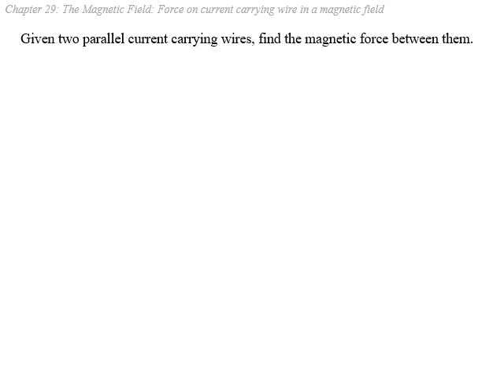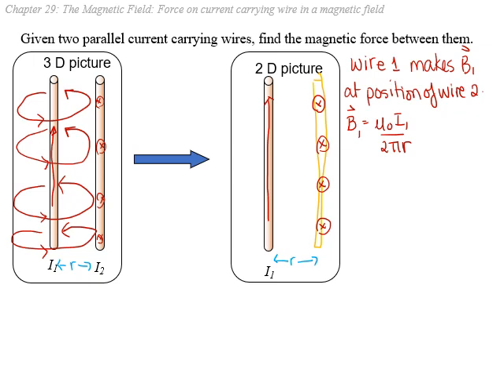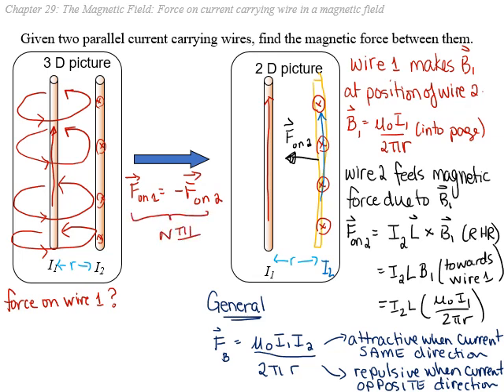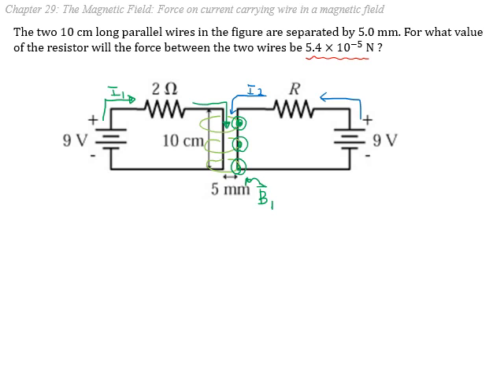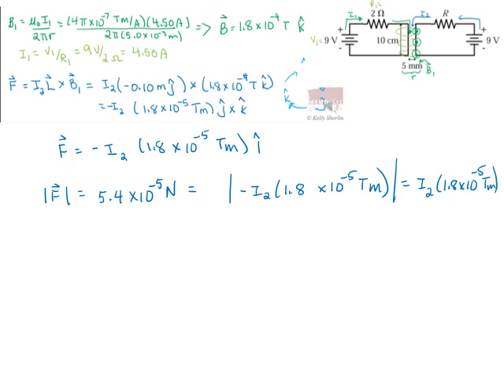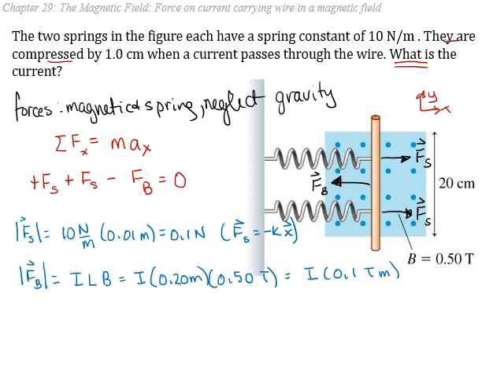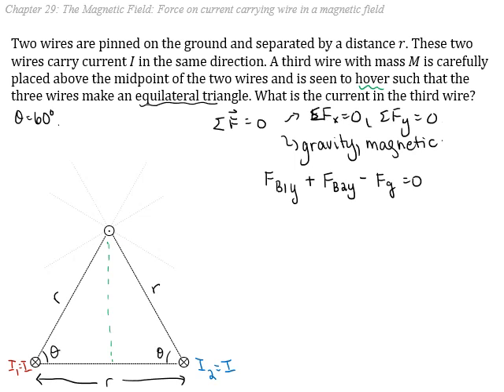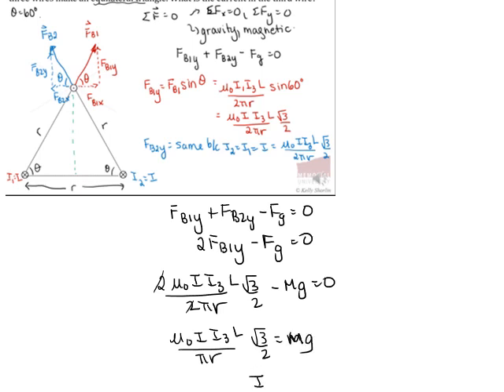P2055 lecture 22 chapter 29 part 20